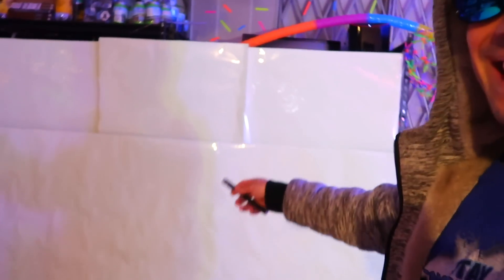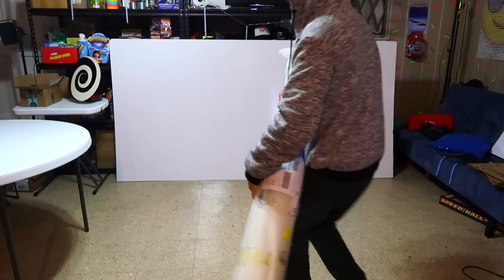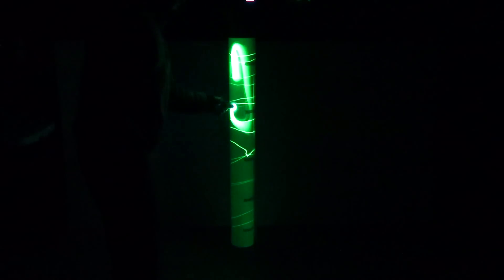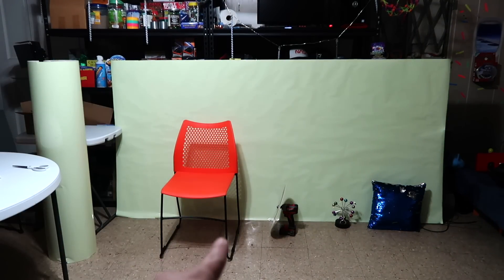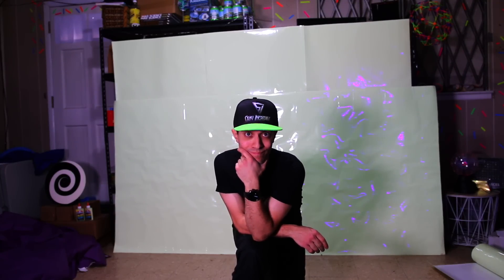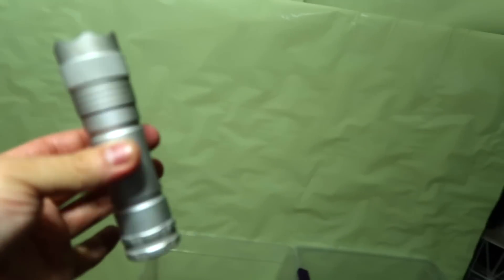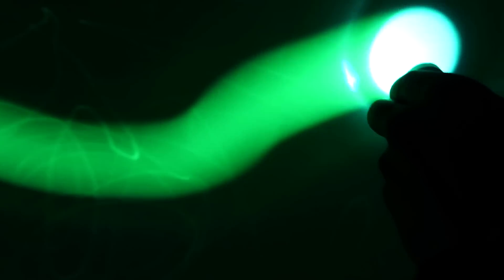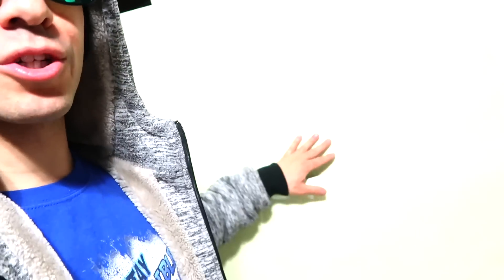How to Make a GLOW IN THE DARK wall like Mark Rober!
I've always wanted to make Mark Rober's glowing wall and so I bought all the materials and tried it. I got UV lights and glow in the dark putty which works best with a UV light I also got them UV reflective stars and I made some cutouts from poster board and stuck them on using sticky tack.

Watch what happens I ordered the glow in the dark paper here: Sheets of vinyl- The #5 option worked the best and was what all the laser writing was on in the video

Summary:
You can make one of those really cool glow walls (or shadow walls) you find at Children's Museums in your own house. I walk through the science behind what makes things glow and show you how to make your own.